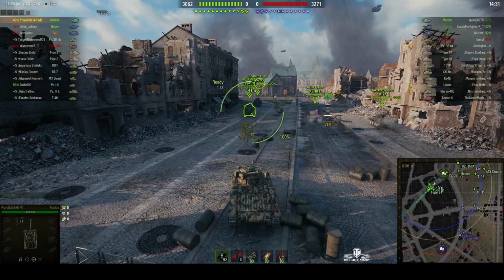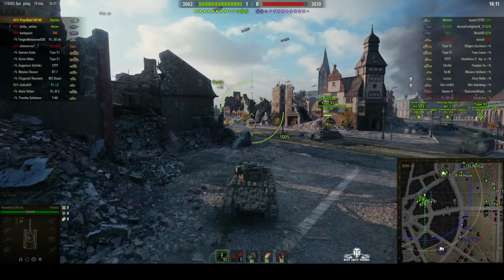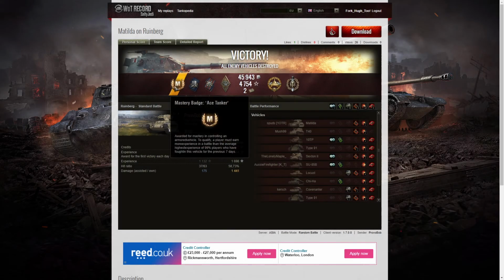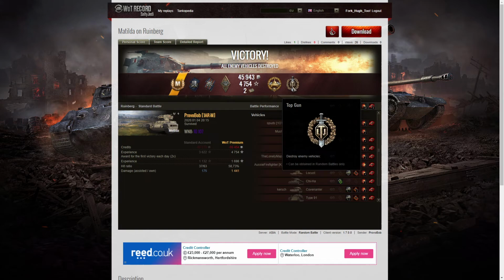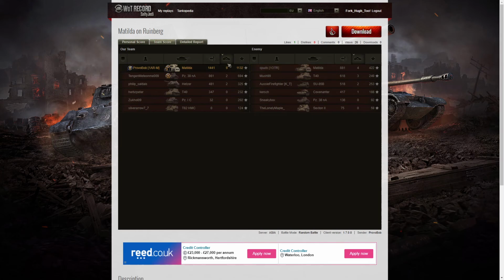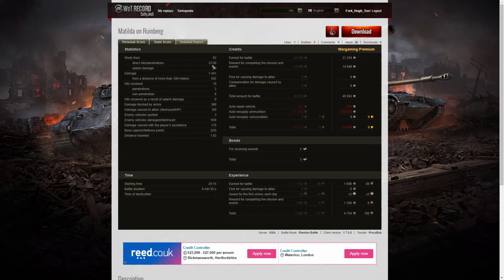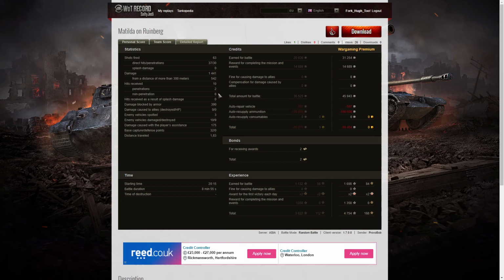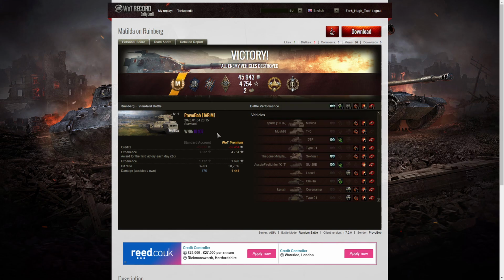Matilda - Ace Tanker, High Caliber & Top Gun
This replay is from 4 January 2020 on Ruinberg. The player, ProvoBob [1AR-M] in the Matilda was awarded an Ace Tanker, High Caliber and Top Gun.